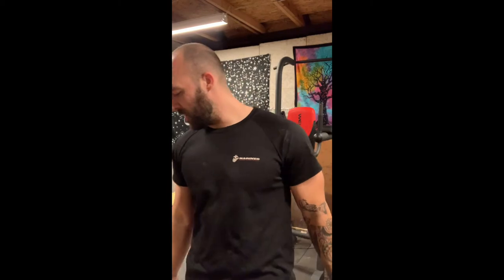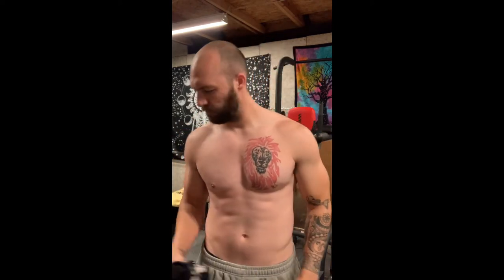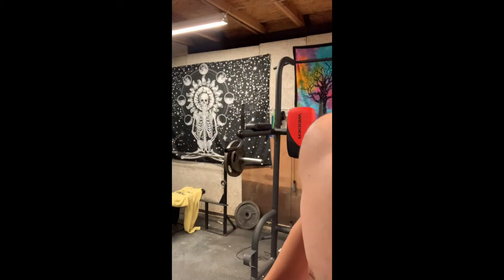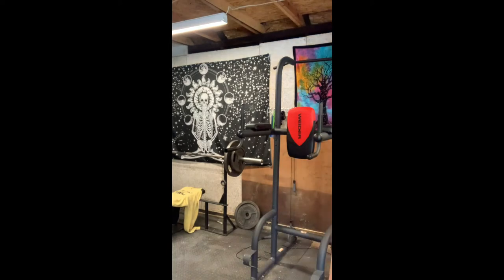Physique update | + body fat percentage!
Another physique update plus my latest body fat percentage measurement!